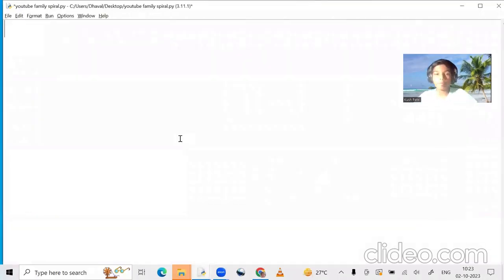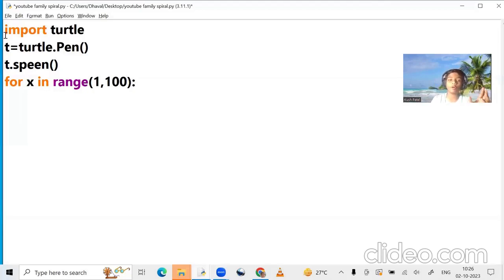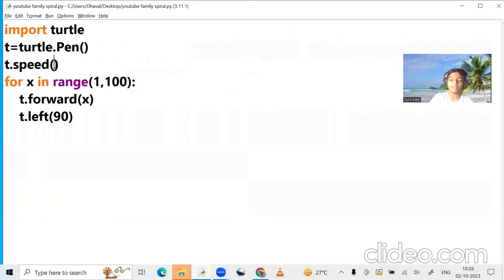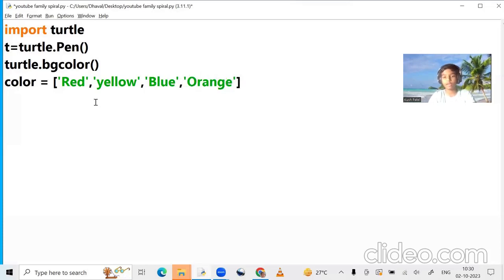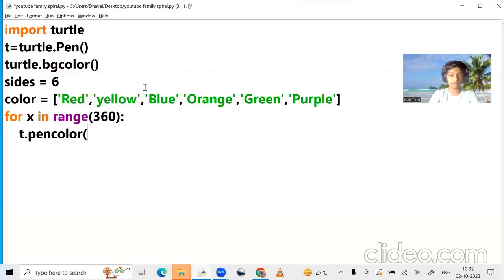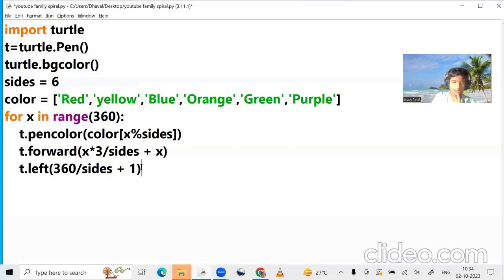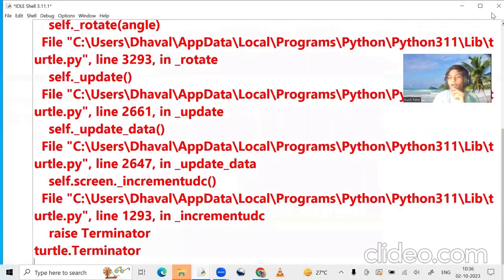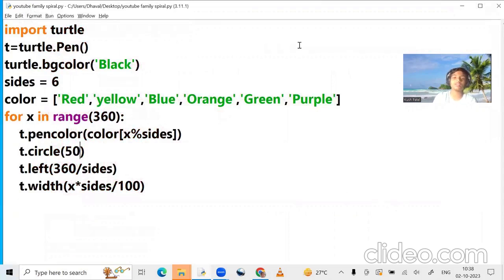#9 - Creating Awesome Spirals in Python||Coding with Kush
Hello guys, In this video i am going to create the spirals in python, using previous concept, for previous concept you can refer my previous videos, link is given below. : -